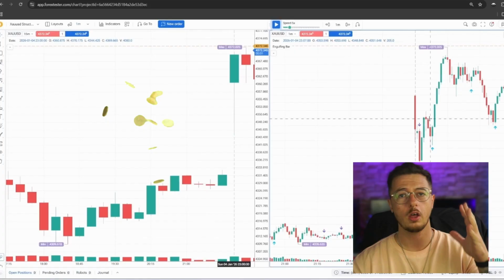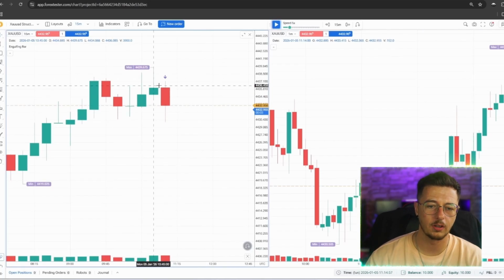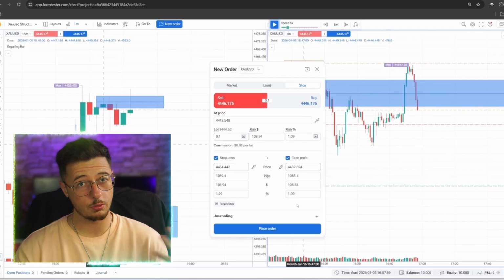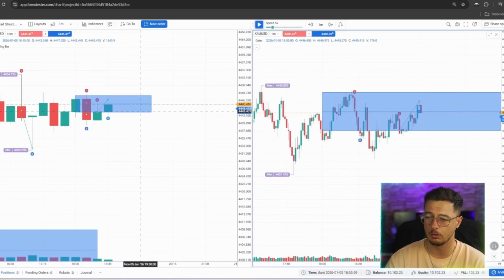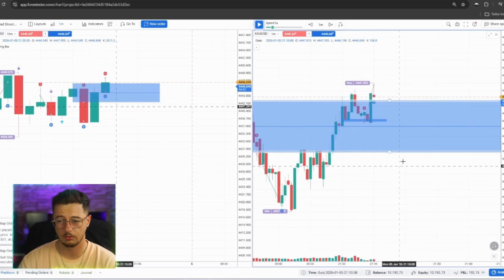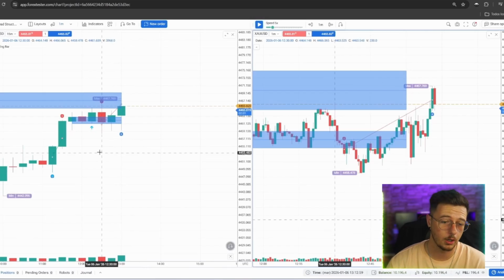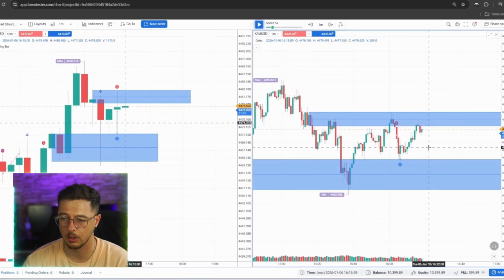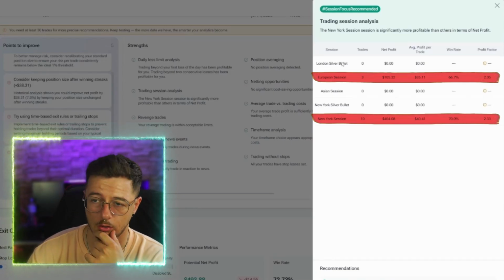This Is The Best Trading Strategy For Scalping On Gold (XAUUSD)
Forex Tester Online discount (Best Backtesting Software)
🎟️ CODE: FTOGLD

Most traders jump straight into ICT, Smart Money Concepts, Order Blocks, or CRT without understanding where these concepts actually come from.

In this video, I'll show you the real foundation behind many of today's most popular trading strategies and explain how to use a simple yet powerful setup that combines higher timeframe analysis with precise lower timeframe entries.

You'll learn how to:
✅ Identify high-probability supply and demand zones
✅ Spot powerful engulfing candles that create institutional areas
✅ Wait for market structure confirmation instead of entering blindly
✅ Execute precise Buy Stop and Sell Stop entries
✅ Apply proper risk management with a 1:1 Risk/Reward and 1% risk per trade
✅ Backtest the strategy using Forex Tester Online

To validate the strategy, I also perform a complete backtest, analyzing:
• Win Rate
• Profitability
• Risk Management
• Trade Duration
• Market Structure